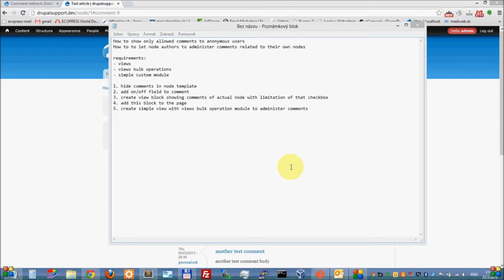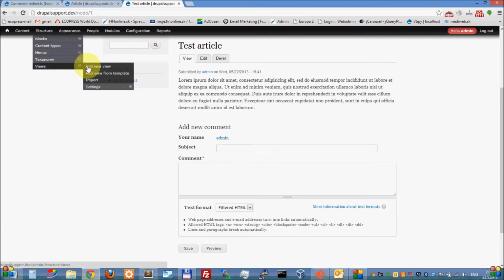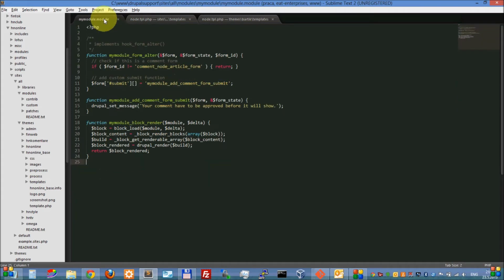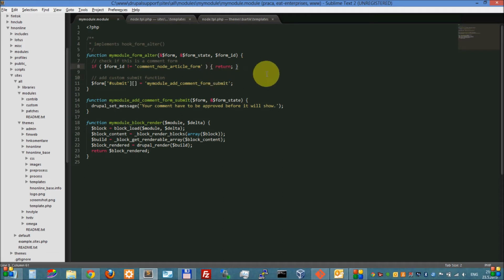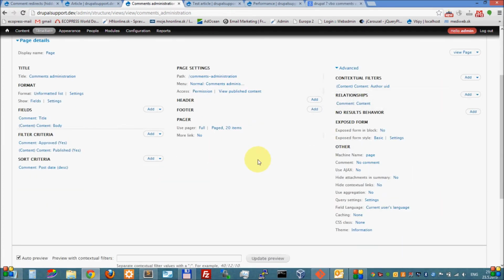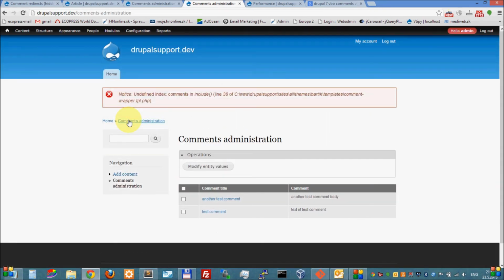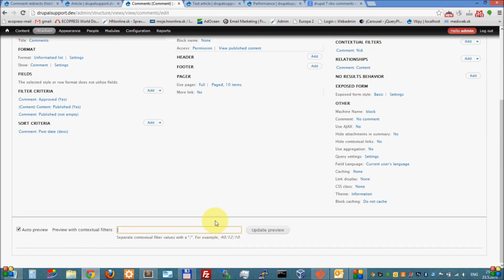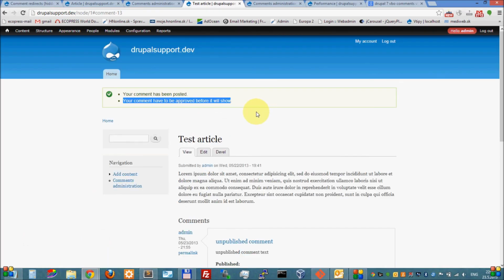Drupal 7 - How to show only published comments to anonymous users + custom comments administration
you are free to ask anything, I will try to help you :)